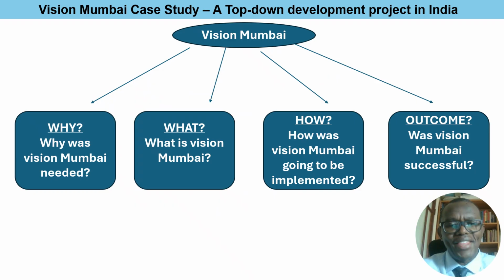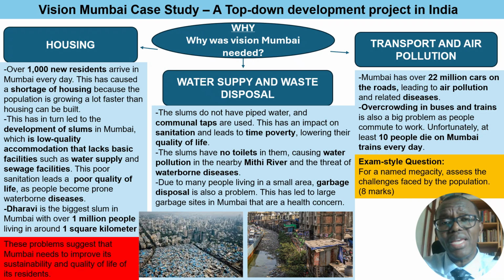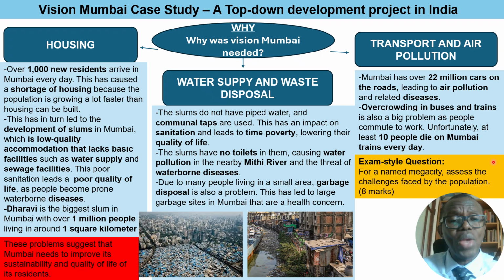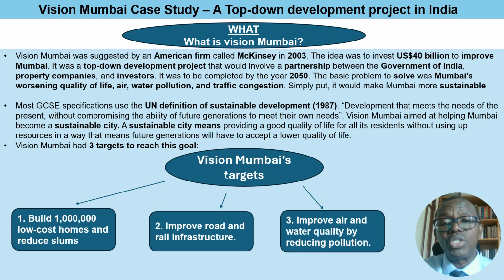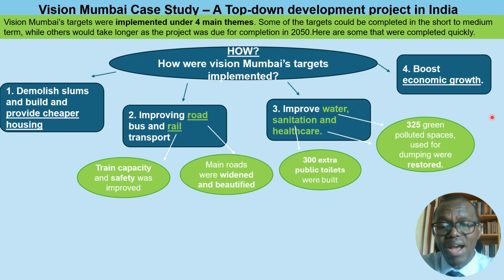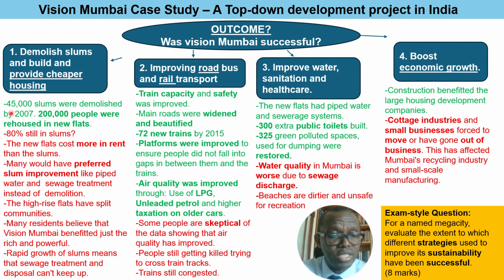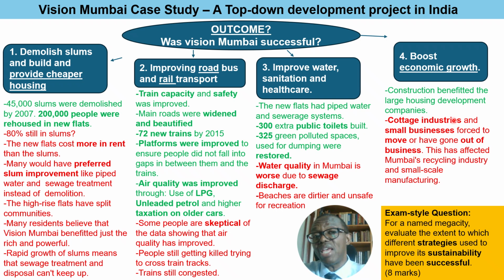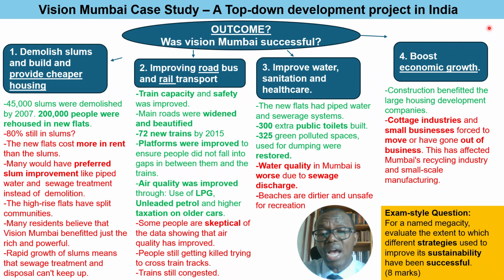Vision Mumbai Top-down Case Study | Challenges of an Urbanising World GCSE Revision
This video does a deep dive into Vision Mumbai top-down development case study. This is an essential part of the specification for Challenges of an Urbanising World, and I have included exam-style question to give you an idea of what kind of questions you could be asked in the exam . I have also done a video on the LSS Health Charity bottom-up development case study to help with the other side of the debate. I have linked it below, and it will also be available in the case study  playlist.

Link to LSS Health Charity bottom-up project case study: